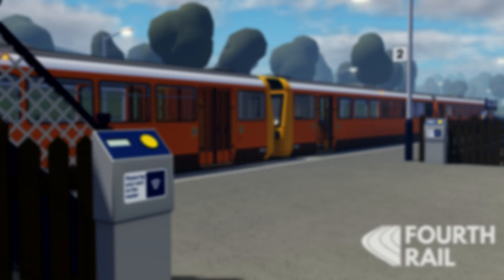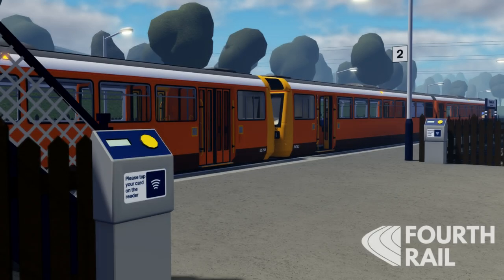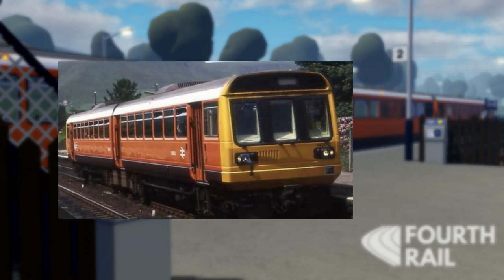British Railway: Class 142 and new Russel Lane sneak peek